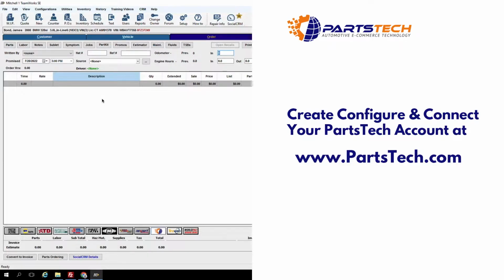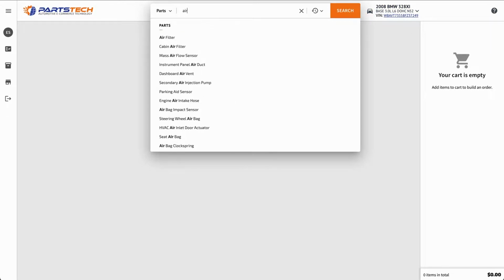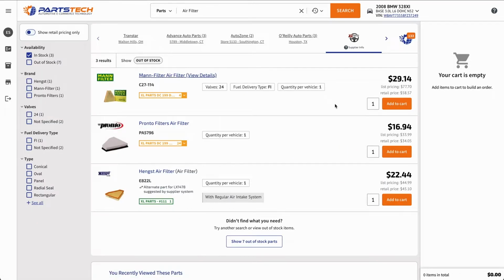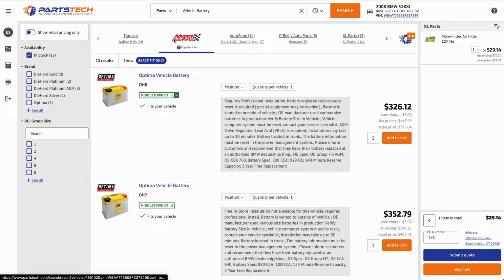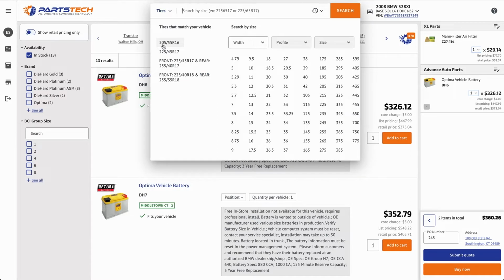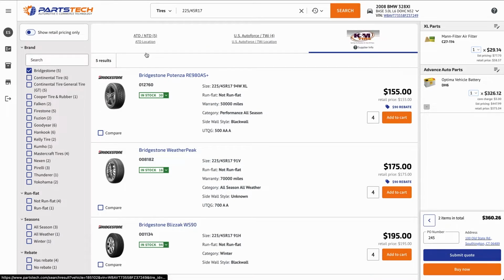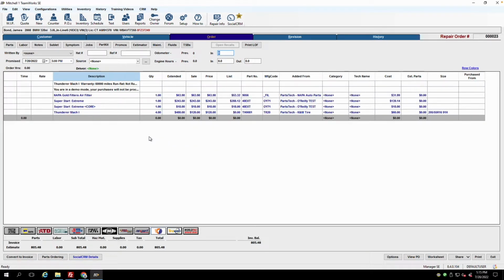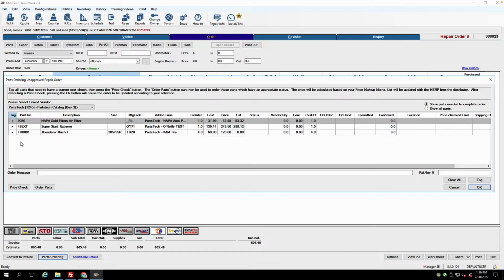How To Use PartsTech With Mitchell 1